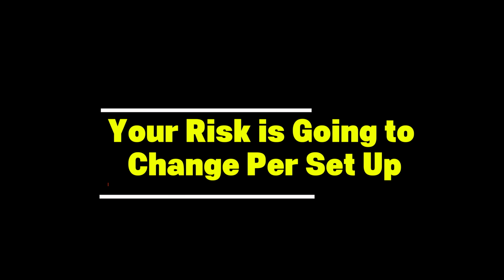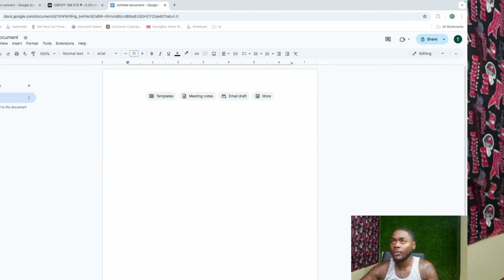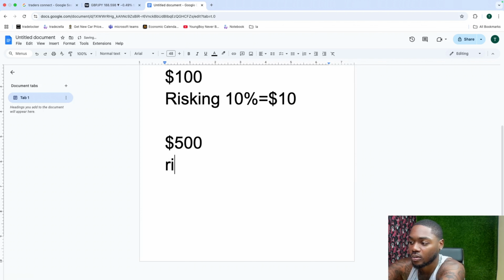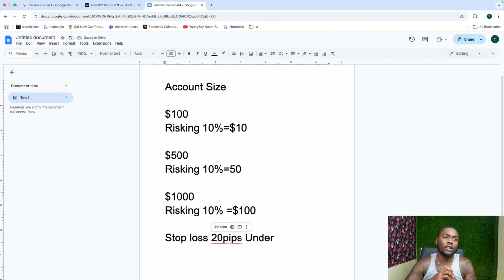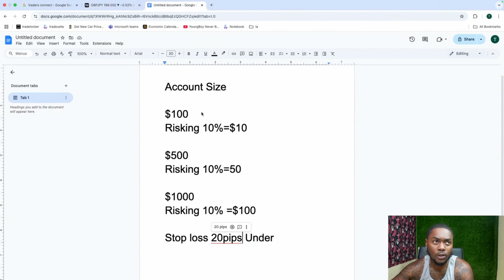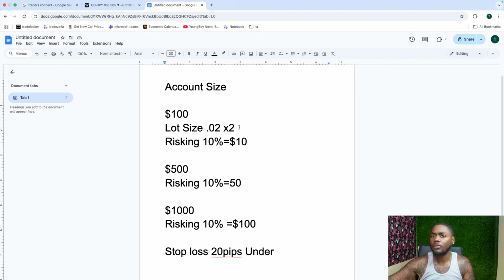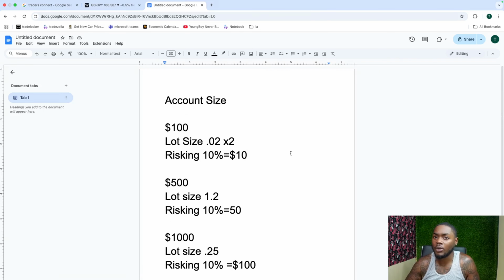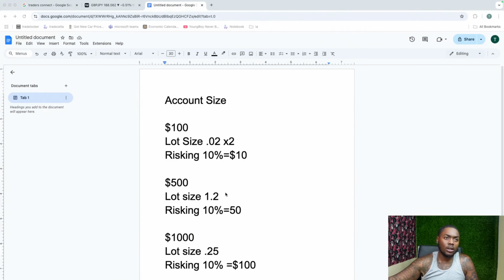How to Manage Risk in Trading | Pro Tips to Stop Losing Money in the Market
Welcome to The Little Account — I’m your host, Trent!

Are you finding it hard to keep your trading account alive? In this video, "How to Manage Risk in Trading | Pro Tips to Stop Losing Money in the Market", we dive into how to manage risk in trading — your ultimate guide to stop losing money and start trading smarter.

Whether you're into day trading, swing trading, or just taking your first steps into the markets, risk management is the #1 skill that separates consistent winners from account blow-ups. I'll walk you through practical strategies like using stop-loss orders, following the 1–2% risk rule, proper position sizing, emotional discipline, and how to survive volatile news-driven markets — especially the ones triggered by political events.

💡 BONUS TIP: Stick around till the end for a pro-level risk hack that could literally save your account during the next market shake-up.

🎯 On this channel, we focus on turning small accounts into something BIG — sharing real stories, real lessons, and no fluff. From trading psychology to strategy breakdowns, I’m here to help you avoid the mistakes I’ve made.

🎁 Want to support The Little Account?
✉️ Send us something to open live on stream!

Discord — @THELITTLEACCOUNT
Facebook — @THELITTLEACCOUNT
Instagram — @THELITTLEACCOUNT
TikTok — @THELITTLEACCOUNT